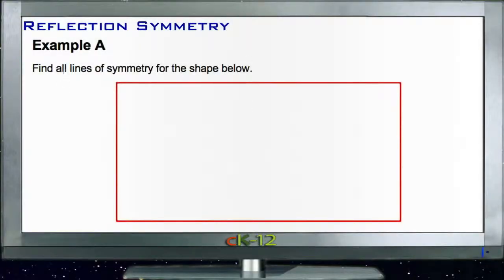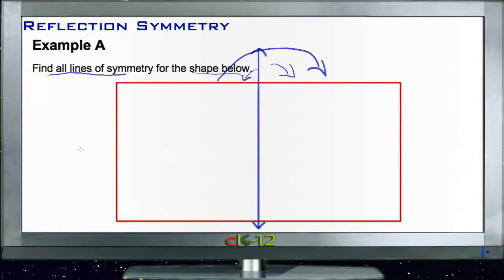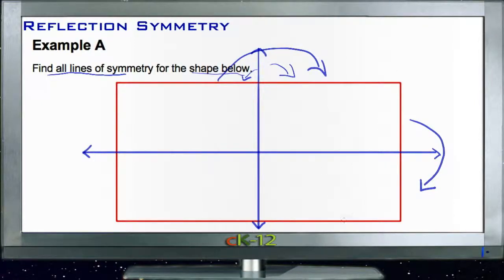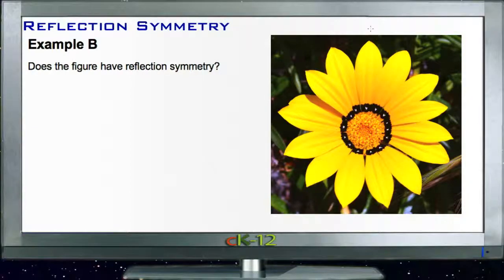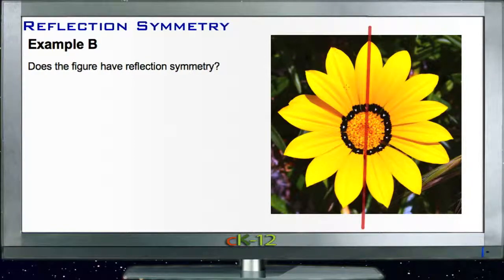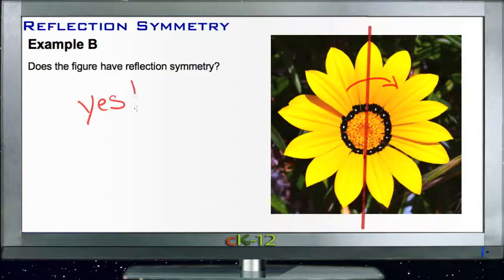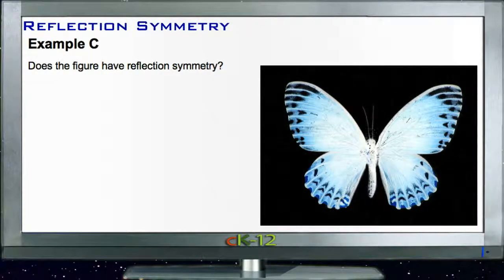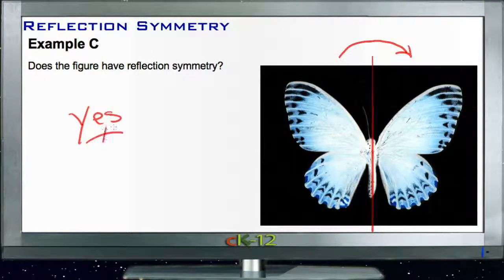Reflection Symmetry: Examples (Basic Geometry Concepts)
Here you'll learn what reflection symmetry is and how to find lines of symmetry for a figure.

This video provides the student with a walkthrough of one or more examples from the concept "Reflection Symmetry".